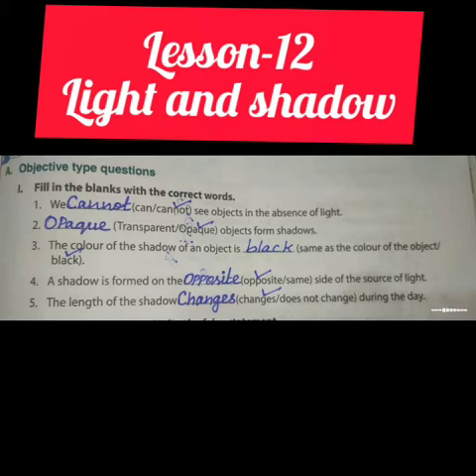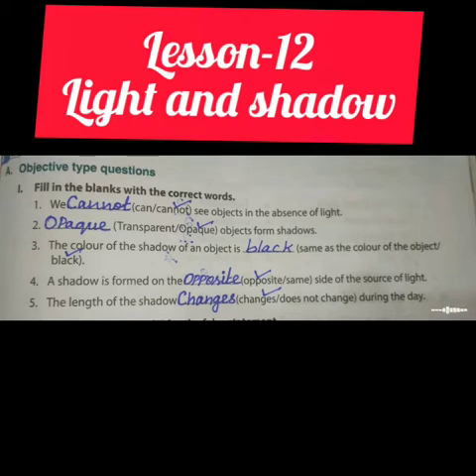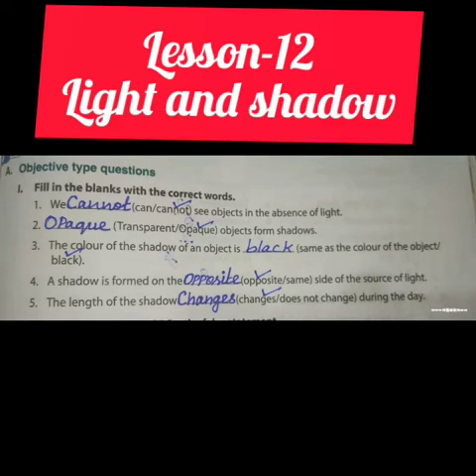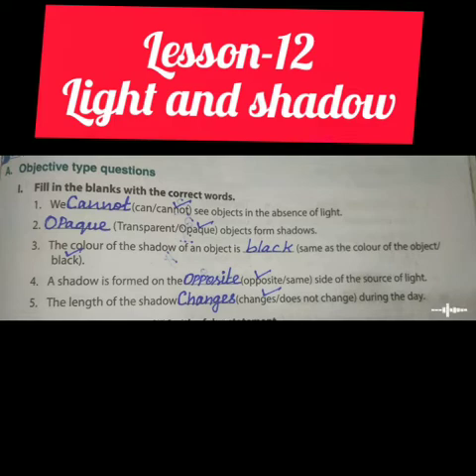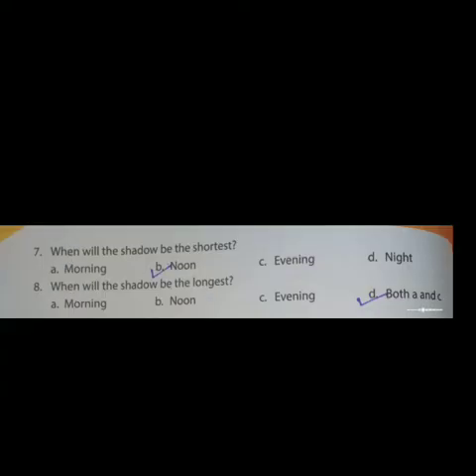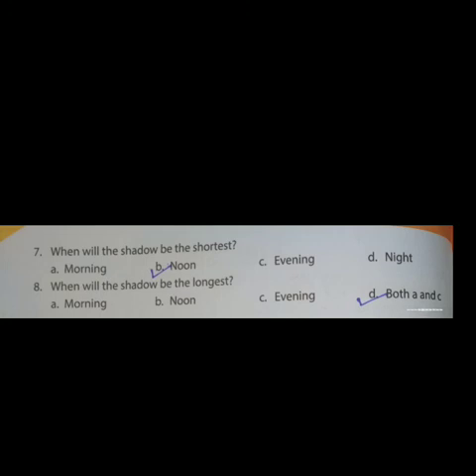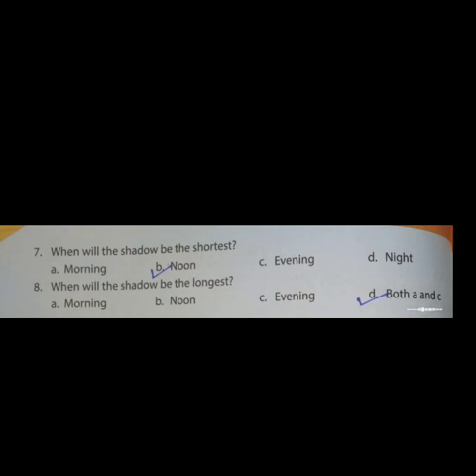SRI PARASAKTHI VIDYALAYA CBSE